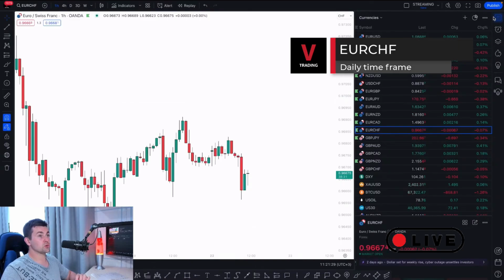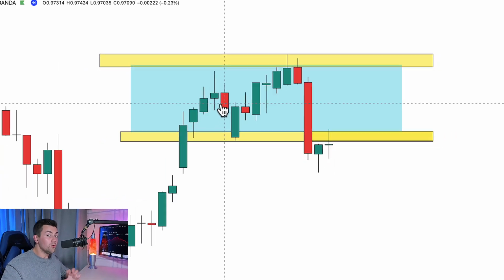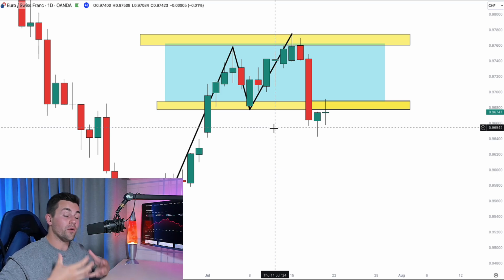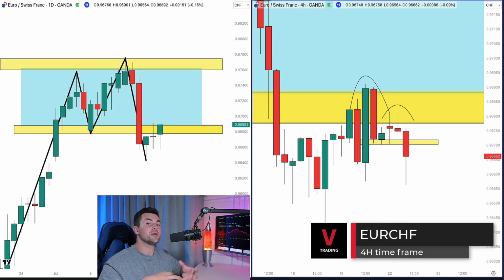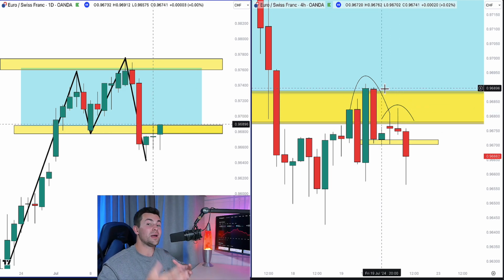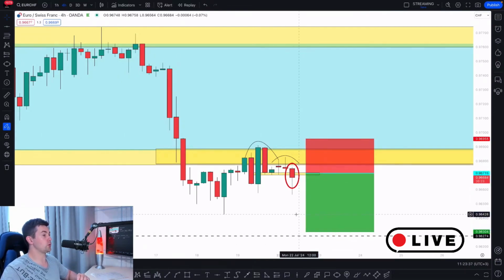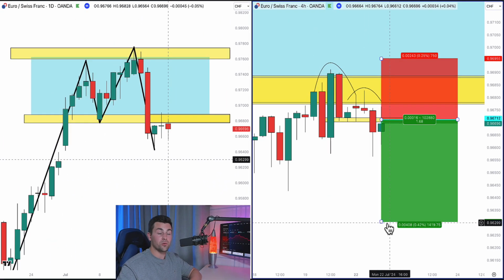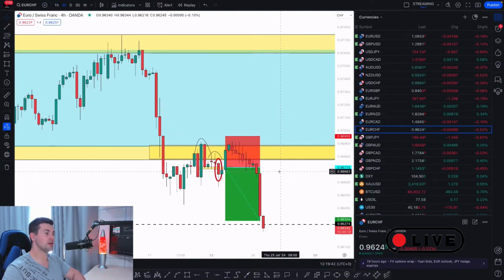How to Trade Breakouts on ANY Forex Pair EASILY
I will show you the best and the most accurate way to trade breakouts in forex.
We will discuss how to identify a valid support or resistance breakout.
I will explain to you what a key level breakout: break of structure signifies and means.
I will teach you my profitable breakout trading strategy
that combines multiple time frame analysis and price action trading.
And we will study the example of a real breakout and retest trade that I took on a live stream with my students in my trading academy.
Get a full trading plan and learn an accurate breakout strategy for swing trading and intraday trading forex.